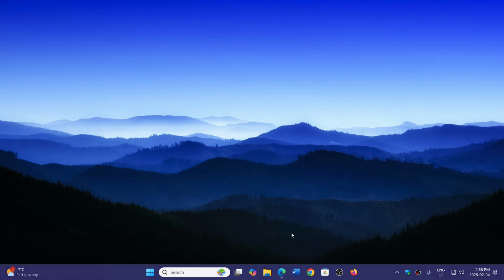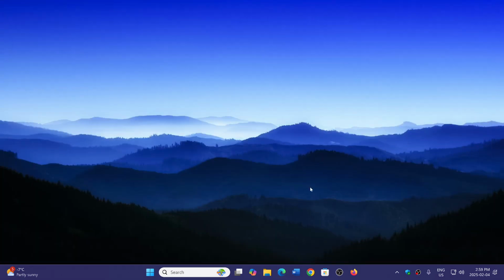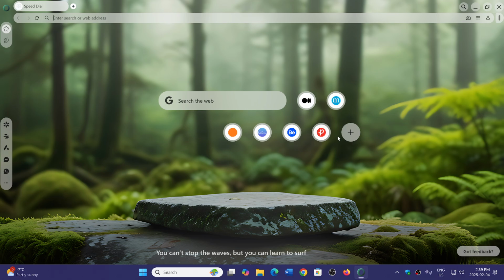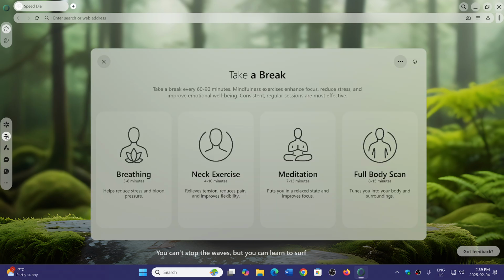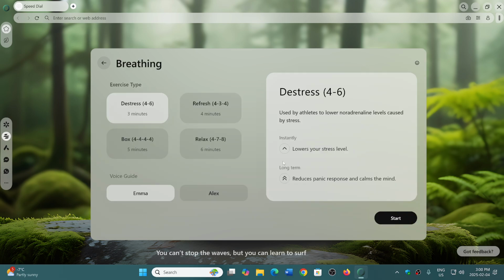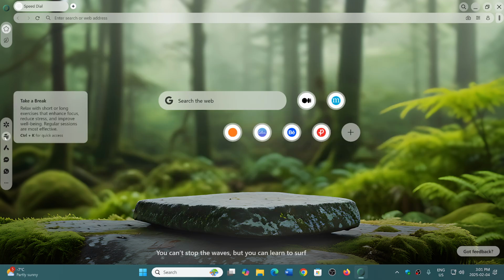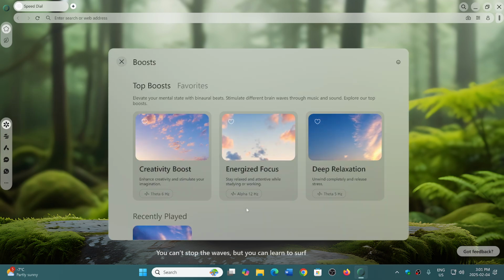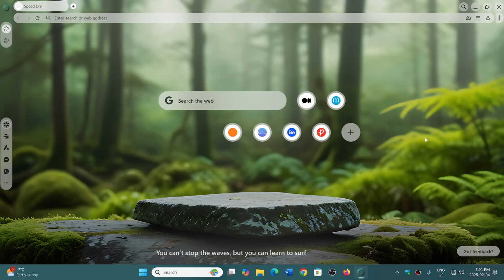Opera Air new Web browser with focus on wellness and relaxing